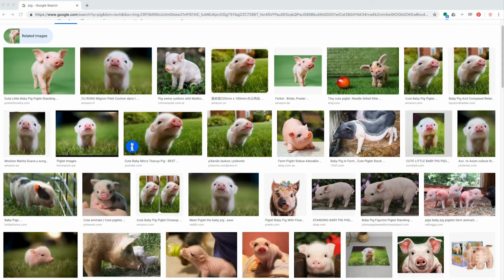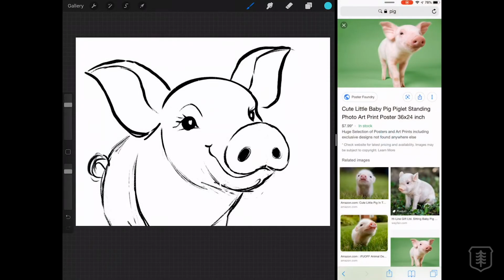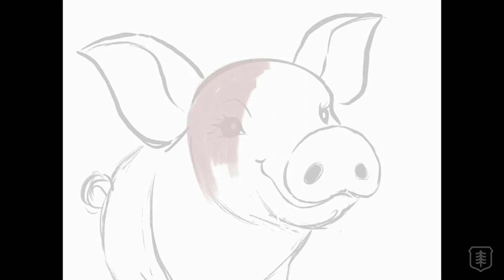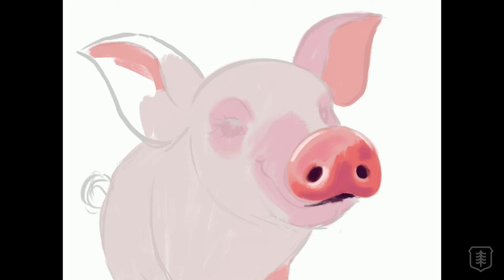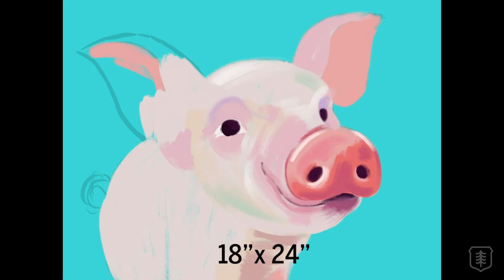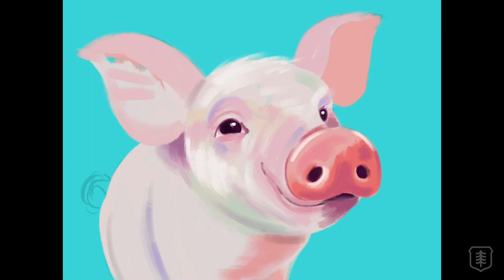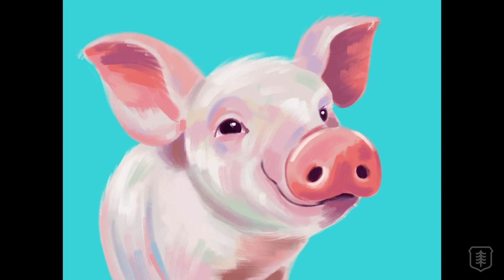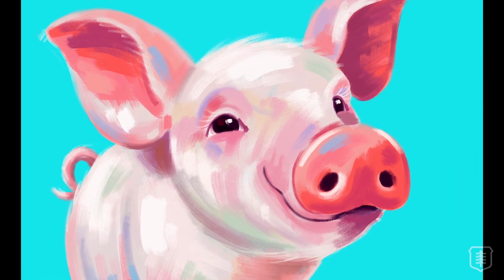Digital Painting in Procreate - PIG PROCESS VIDEO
The other day I felt like doing some digital painting, but this time in the style I used to work in when I was doing acrylic painting on canvas. So I chose to paint a pig and just be quick, bold and and have fun with it. So follow along this process video and gain some tips on painting digitally on the iPad Pro using Procreate! Enjoy!

Brushes I use in this video:

Painting - Greasy Gouache Brush
Sketching - Sketch Pencil